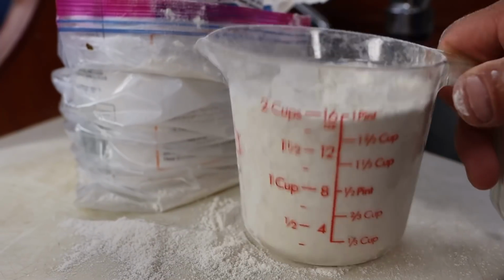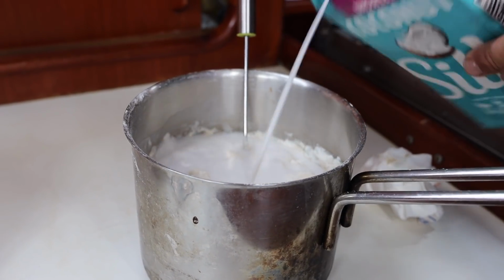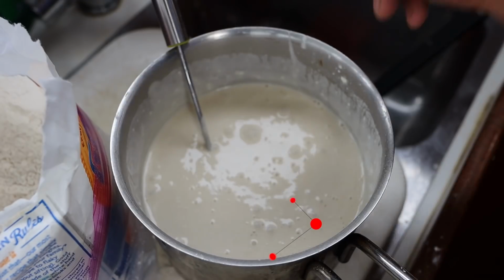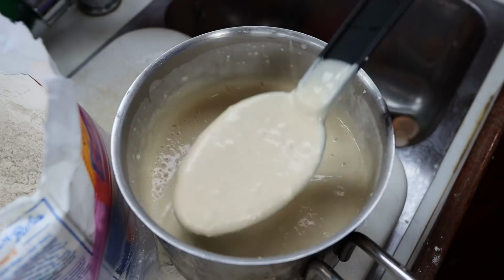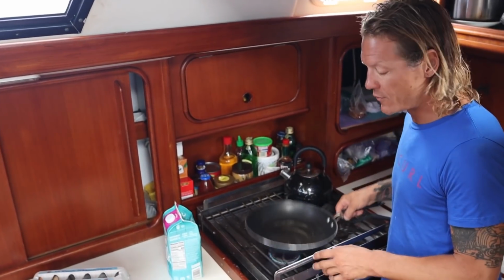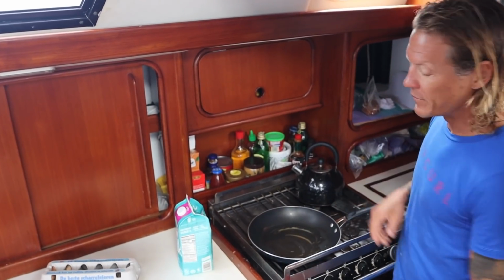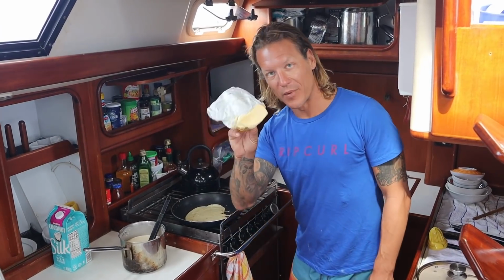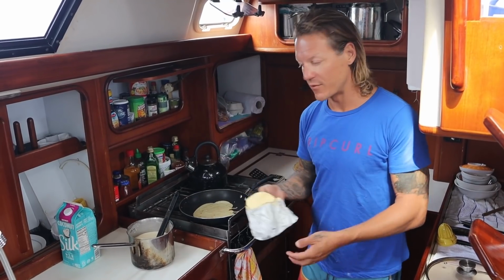How to cook crepes on a boat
Captain James' best crepe recipe! Make breakfast for the WHOLE CREW with this easy-to-follow recipe. Wether you're on a boat, in an RV, campervan, or conversion van, you can follow this same recipe for making crepes in a confined space.

Crepe Recipe:

1 cup flour per person
1 egg per person
water and milk to taste
Salt
Butter
Honey

All of the ingredients vary depending on how many CREW you have :) Start with the flour, add milk and/or water until all the flour is evenly distributed.  Add eggs. Add salt and honey to taste. Butter the pan before frying, or butter the crepes after. up to you!

00:00-00:17 Intro
00:17-00:44 Ingredients
00:44-2:08 Mixing the batter
2:08-3:17 How to pour and grill
3:17-3:38 How to properly set the table
3:38-4:22 Nom... Nom... Nom...